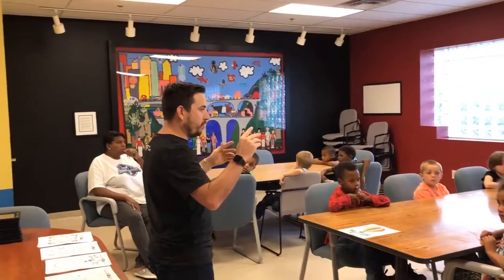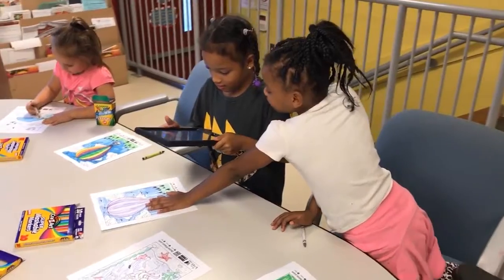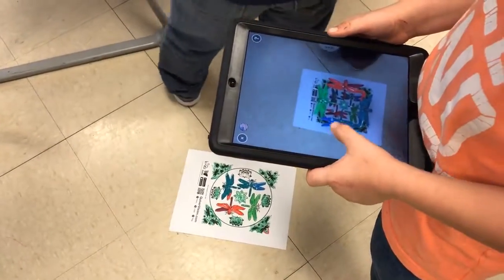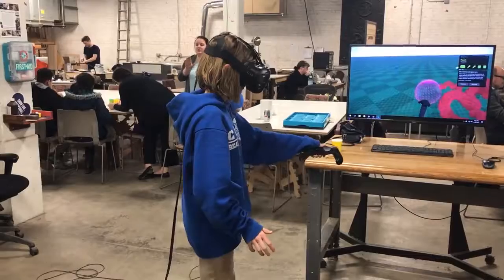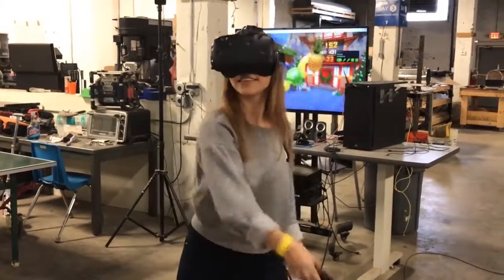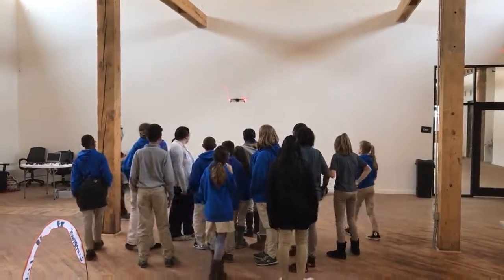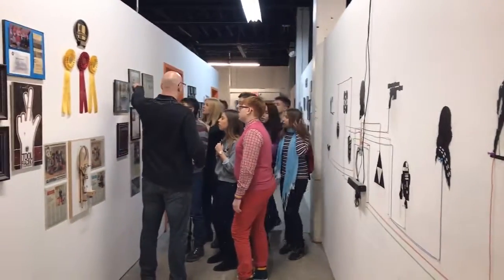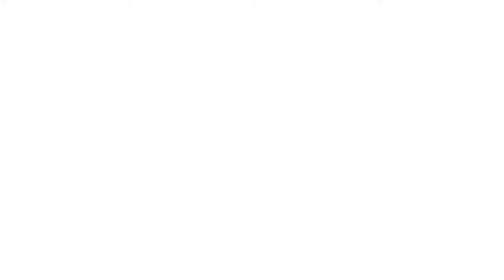(Originally Published November 2, 2017) Idea Foundry K 12 Educational Programming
The Idea Foundry offers a variety of hands-on Education experiences for students of all ages. We believe in empowering students to explore Science, Math, Technology, Art, and Engineering through fun engaging education!

(Compiled from alternative account.)